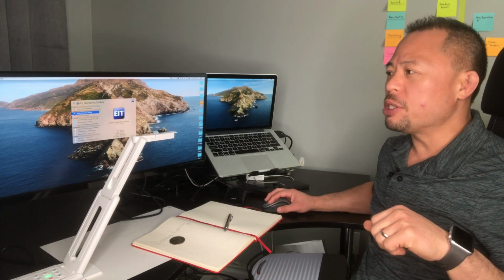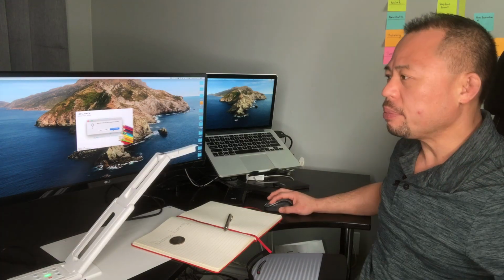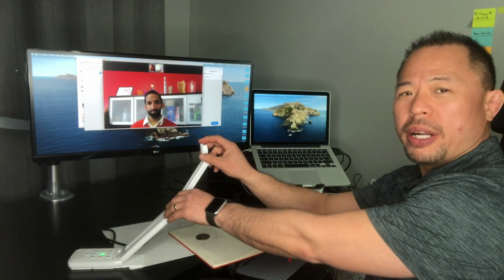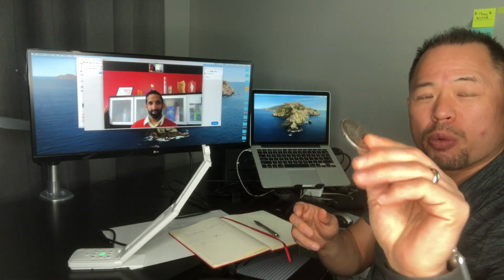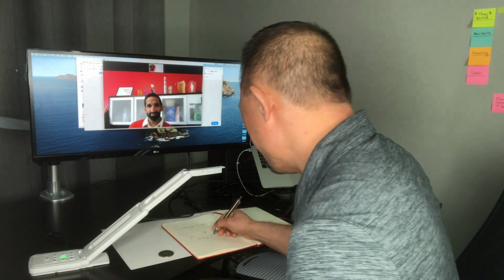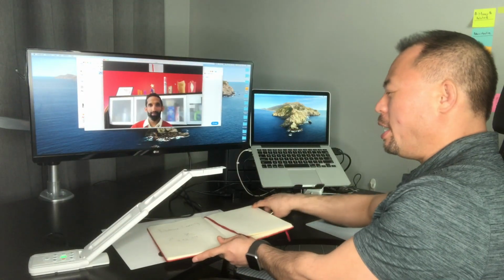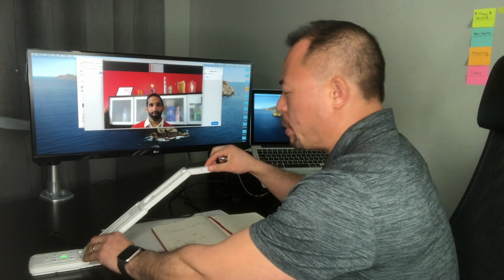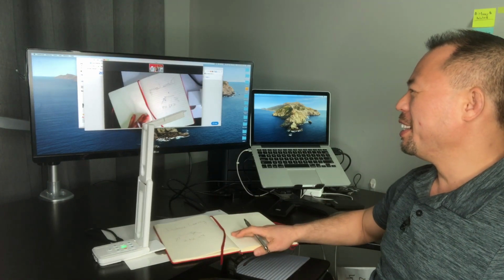Distance Learning with ELMO Visual Presenter | Video Conference System | Ed Tchoi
Social Distancing doesn't mean we can't have meaningful interactions.

In my previous video, I highlighted the functions of a Visual Presenter (ELMO MX-P2).  In today's video, I show you how it can be used in a Distance Learning/Virtual environment.  Whether you're a teacher, trainer or salesperson, many people can benefit from the use of a Visual Presenter in a videoconference session.  Make your presentations interesting and engaging!

Thank you National Source AV Inc. and ELMO USA Professional for the use of the ELMO MX-P2